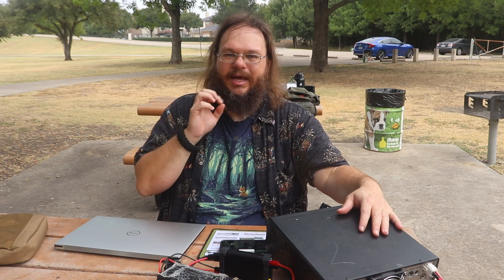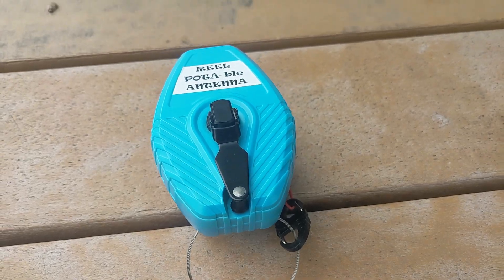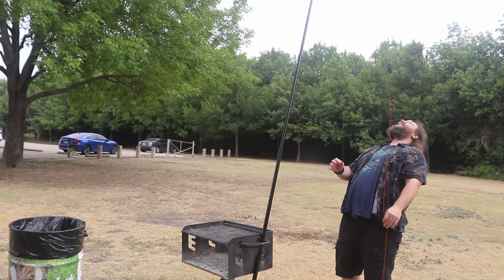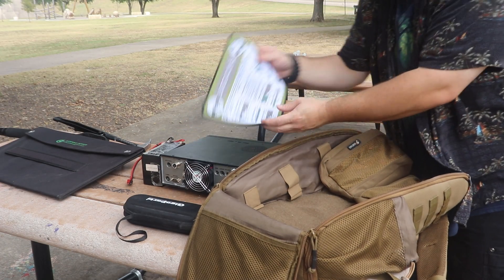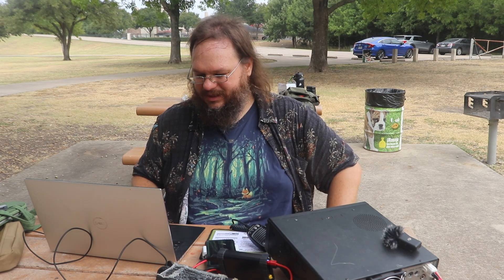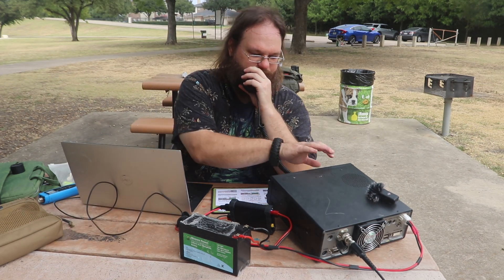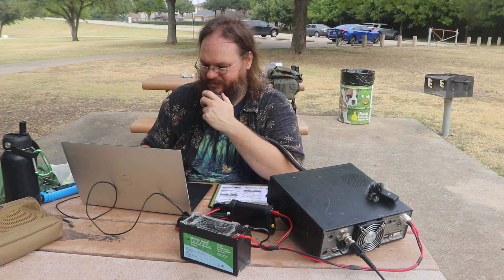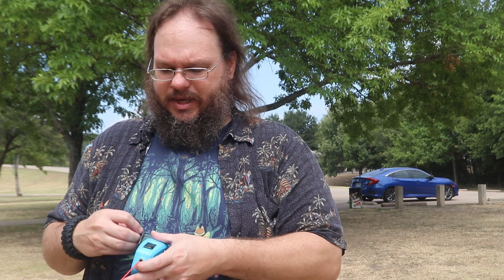Review Reel POTA-ABLE, 40M - 10M EFHW Antenna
Today i will look at the Reel POTA-able antenna.  Its 40M - 10M rollable End Fed Half Wave (EFHW) antenna.  I will give you my thoughts and review.